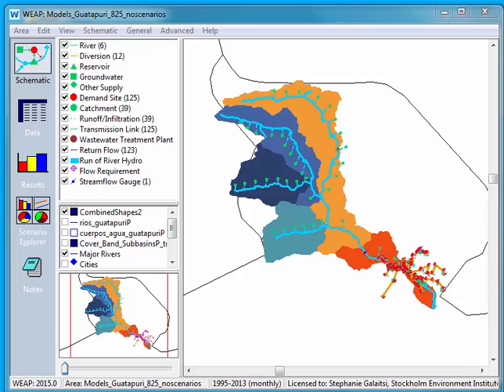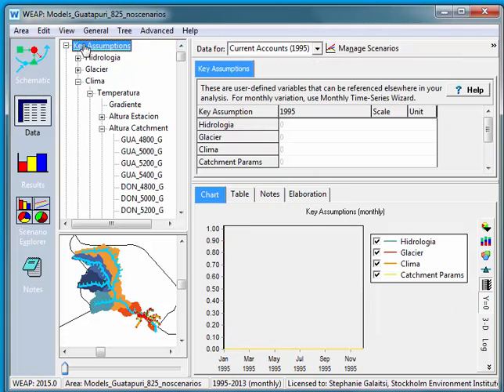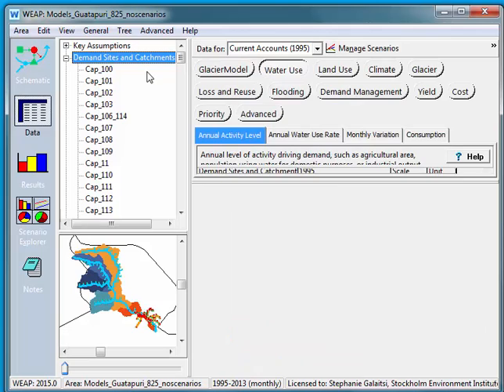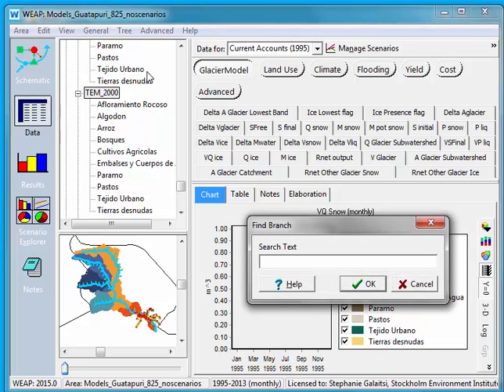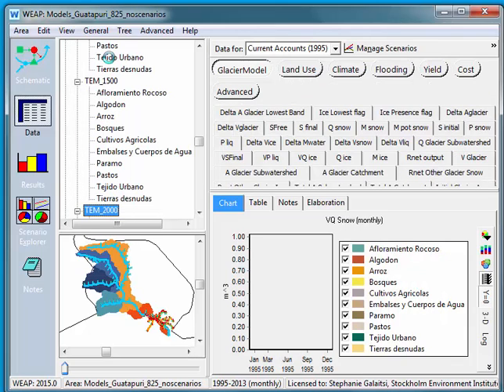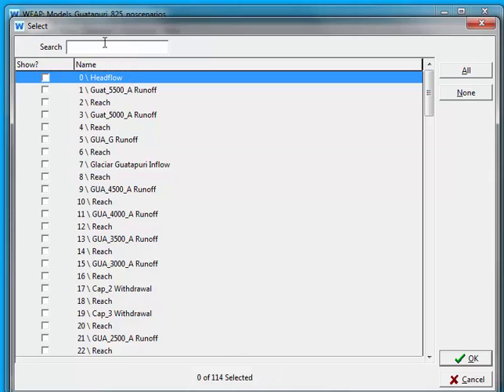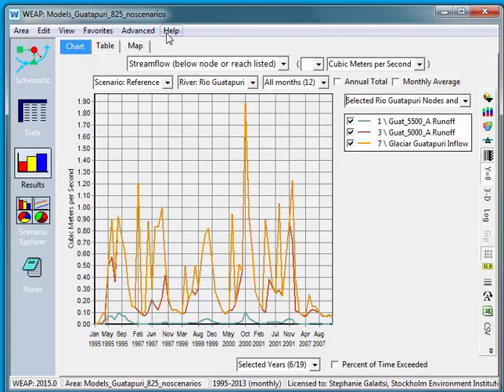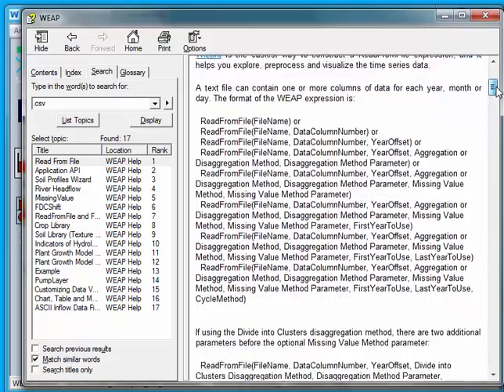Searching by Name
How to quickly and easily search the data tree, the result charts and the online help.